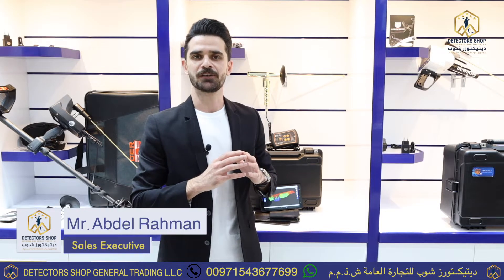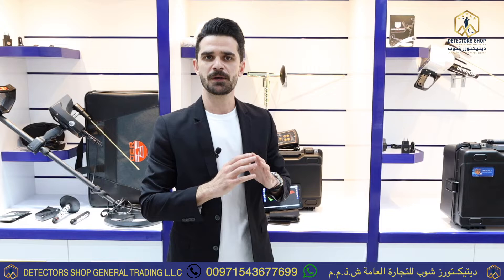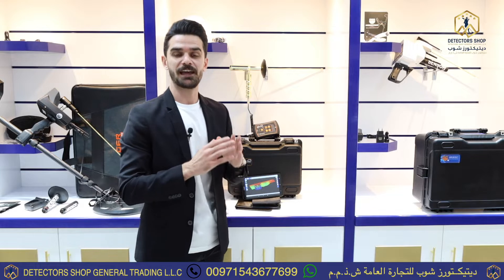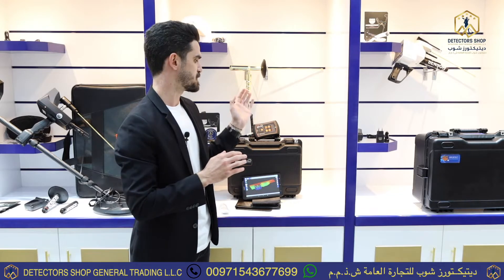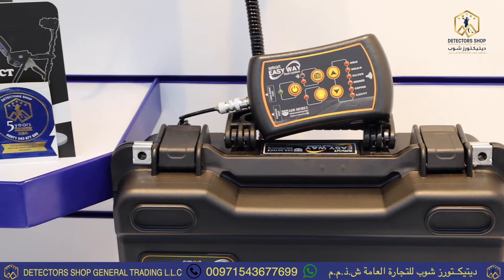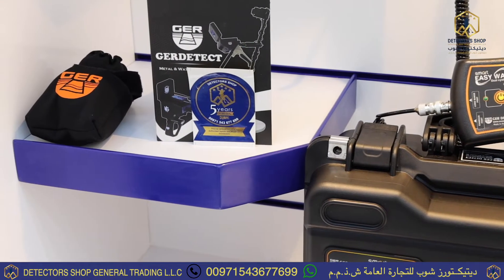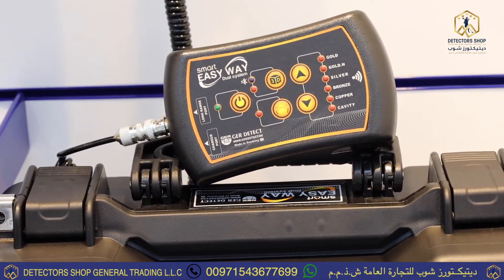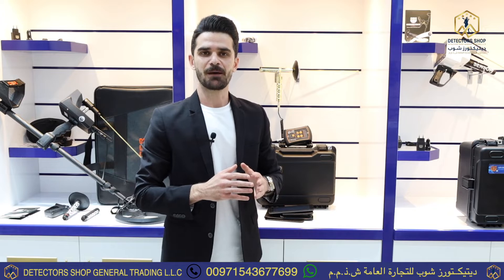EASY WAY SMART DETECTOR | The smallest device with a radar sensing system and 3D imaging system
EASY WAY SMART DETECTOR
The smallest device with a radar sensing system and 3D imaging system
Brand: GER DETECT
Research System: Imaging System , Long-range System
Objective: Archaeological treasures and Gold
Underground search Depth: 18 meters
Warranty: 5 years
EASY WAY SMART DETECTOR Specialized in prospecting and searching for gold, precious metals, burials, caves, and voids inside the ground, with confidentiality and ease.
The smallest device with a radar sensing system and a 3D imaging system, completely concealable.
The Detectors_Shop company in Dubai is authorized agents and wholesale distributors for Ger Detect factory and other major international factories.
We offer free training to all customers of our company
visit our company :
Dubai - Deira - Al Muteena District - Salah Al Din Street - Next to Salah Al Din Metro Station - Opposite to Al Ghurair Center - Juma Al Majid Technic Building for Companies - Third Floor - Company No. 301